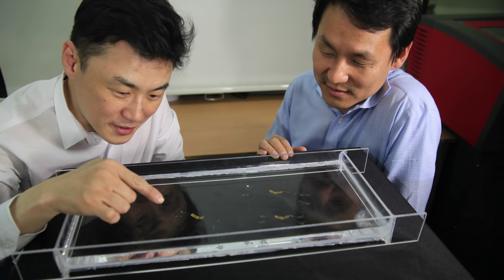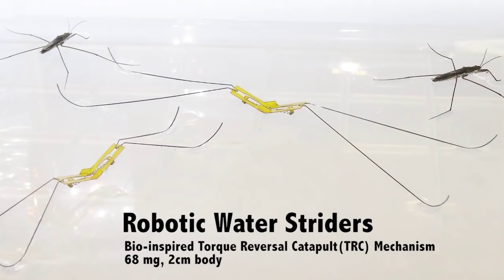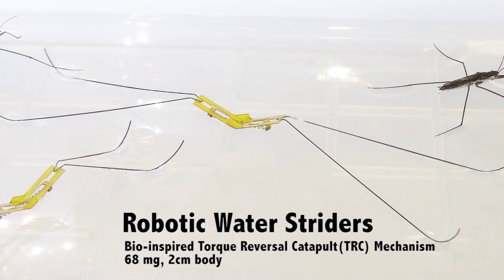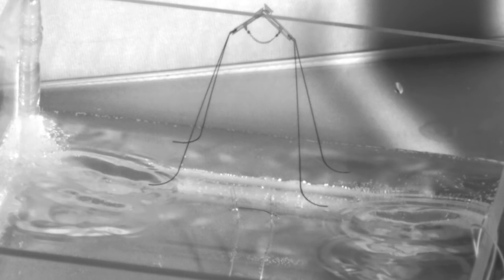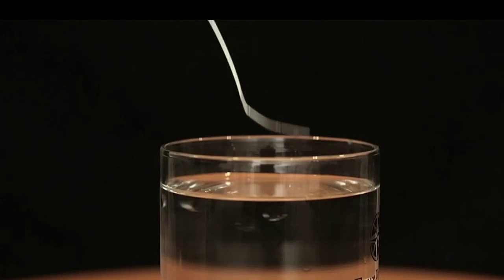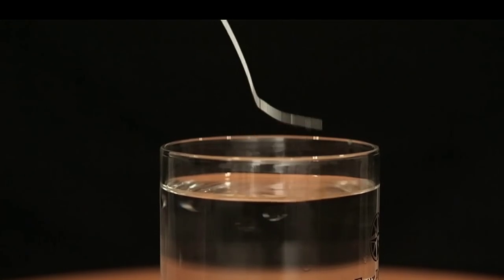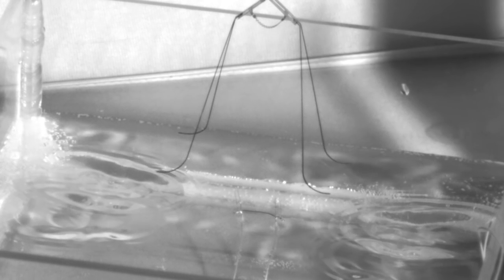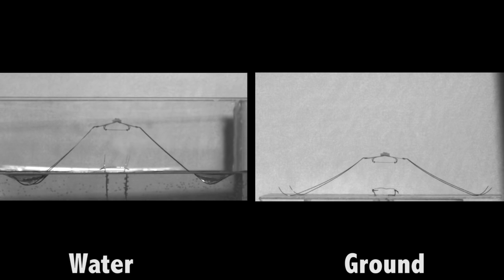Meet the tiny robot that can jump on water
This tiny robot was designed to jump on water by mimicking the behavior of a type of bug called at water strider